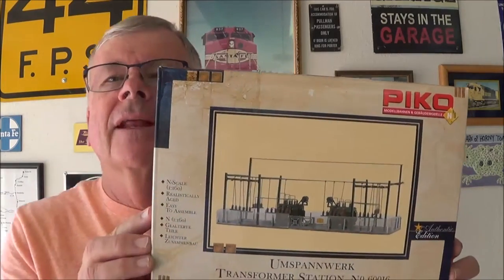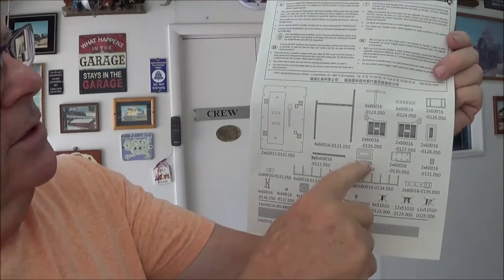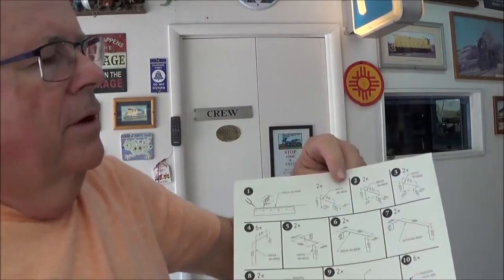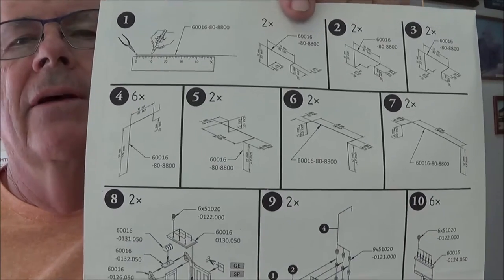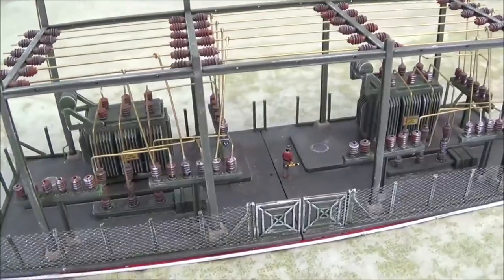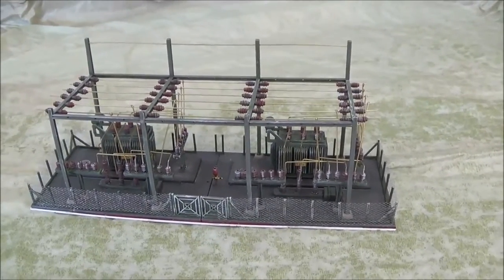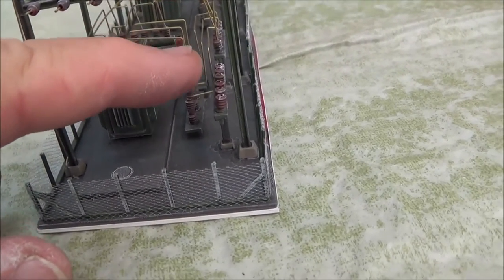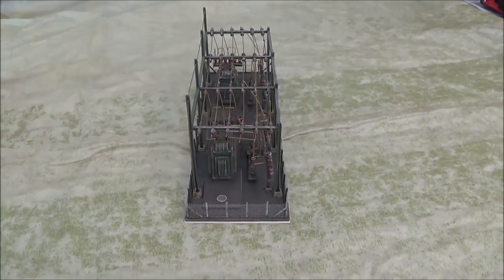N Scale Review of PIKO Transformers Kit # 60016